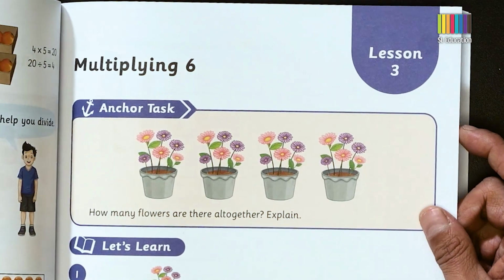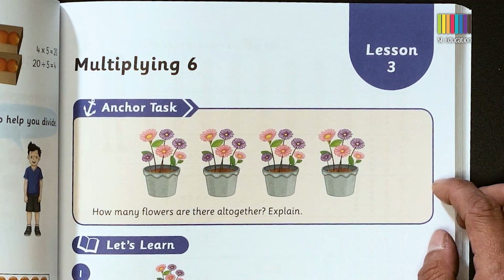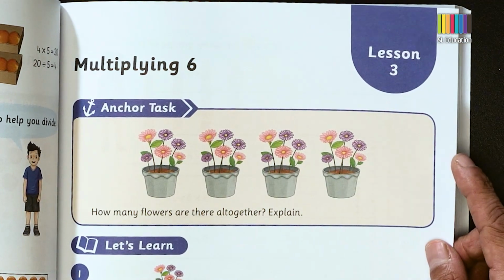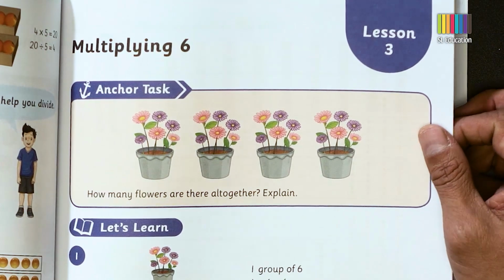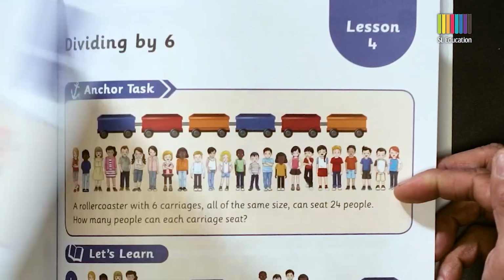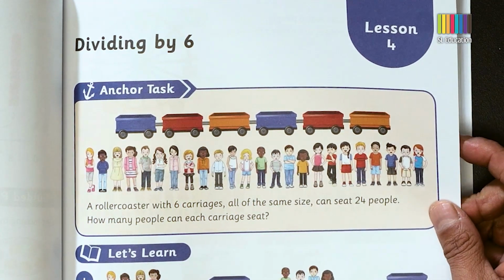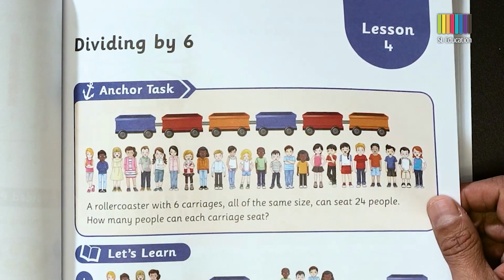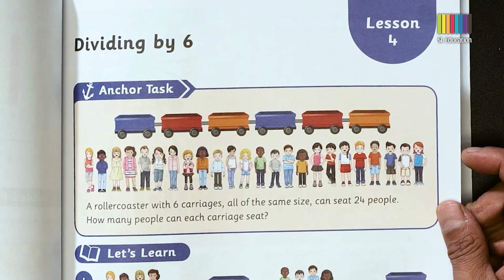Bite sized Lessons in think! Mathematics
In think! Mathematics, each chapter is broken down into bite-sized lessons.

Each chapter begins with a couple of lessons that allow students to revisit essential core ideas from previous grade levels. These lessons are then followed by lessons that students are supposed to learn in the current grade level. Lessons adopt the spiral approach – variation exists between lessons and lessons are never repetitive although the concepts are the same.

Each bite-sized lesson begins with a single task – the Anchor Task – where the emphasis is on one problem. As Pólya says, “It is better to solve a problem in five different ways than to solve five different problems.” Through the use of bite-sized lessons, students are able to engage in deep learning to master core concepts.